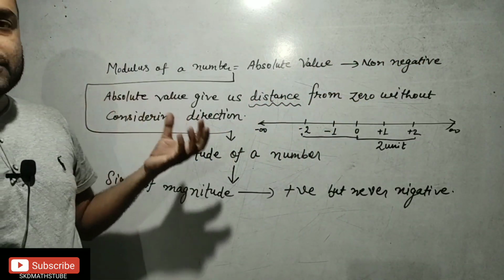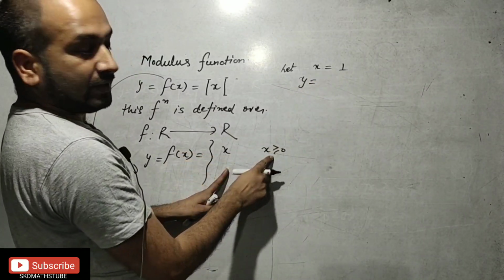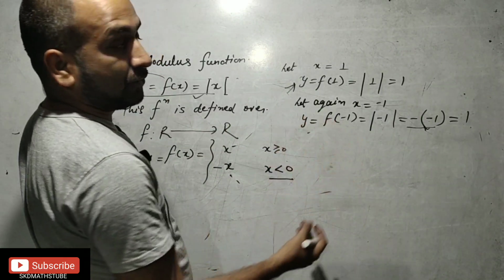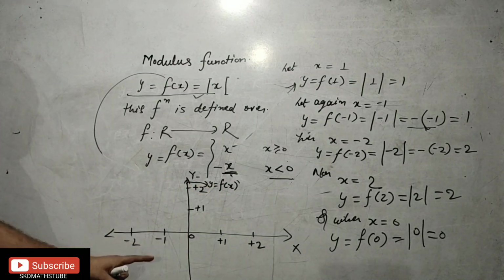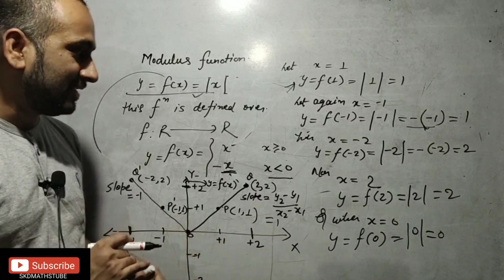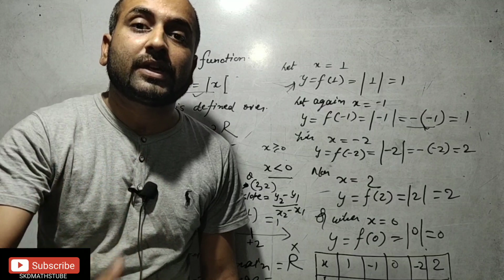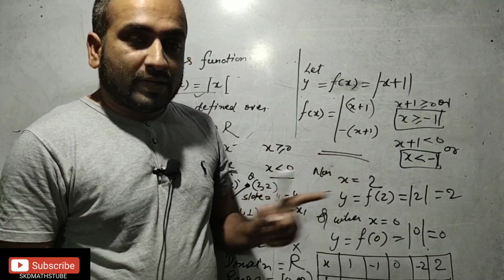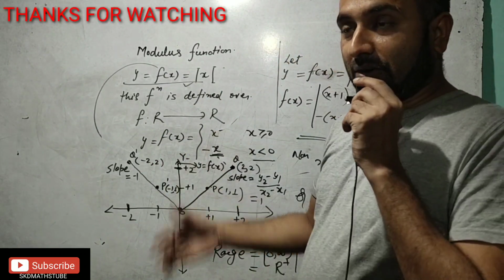GRAPH OF MODULUS FUNCTION IN ENGLISH FOR ISC AND CBSE CLASS 12 STUDENTS